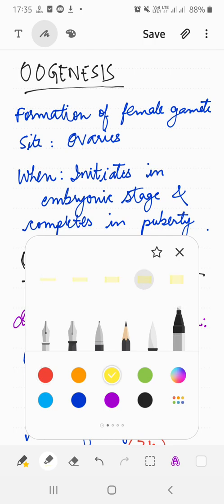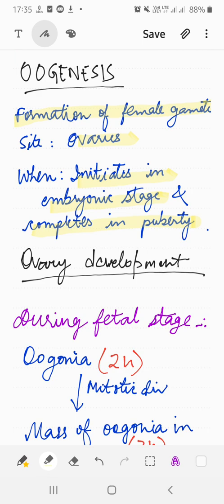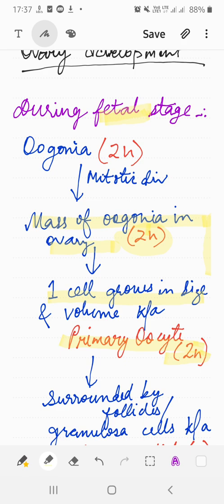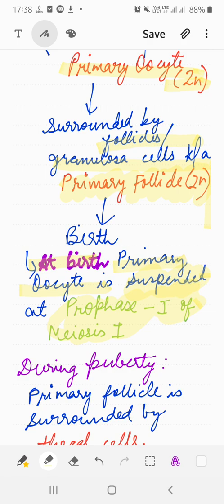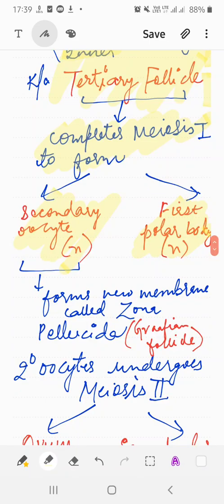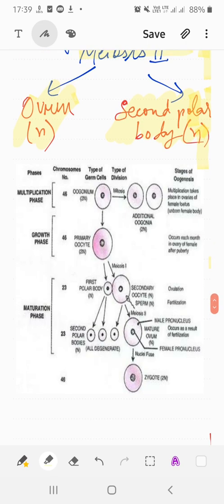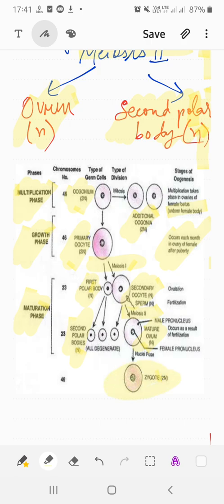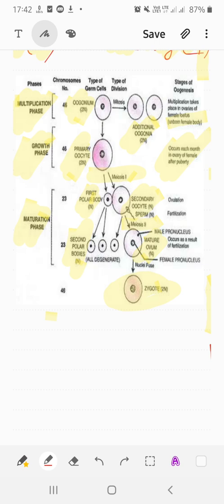CBSE CLASS XII BIOLOGY CH 3 HUMAN REPRODUCTION PART 5 OOGENESIS